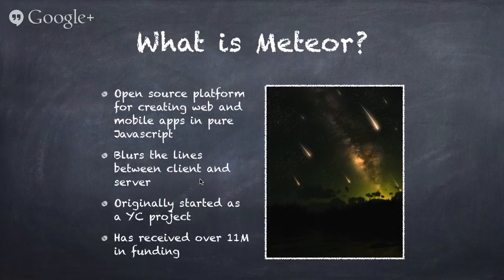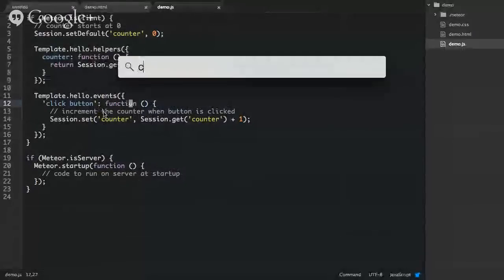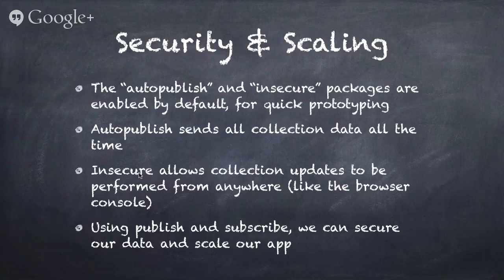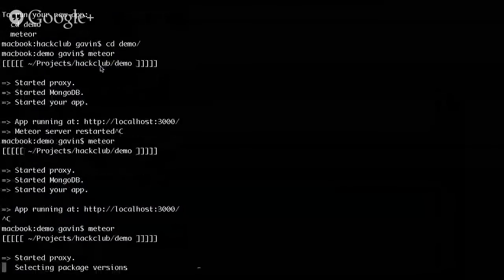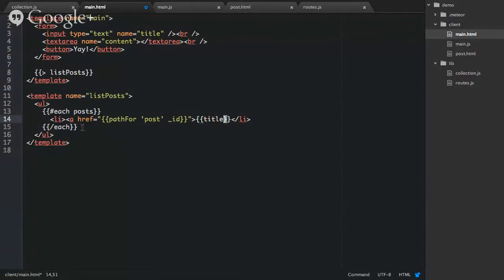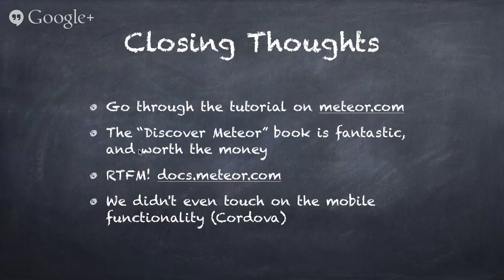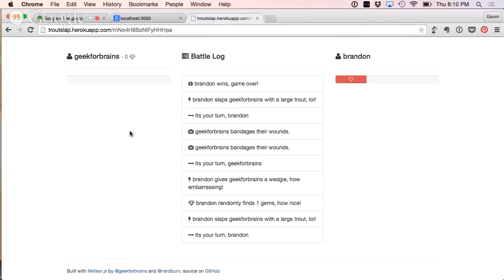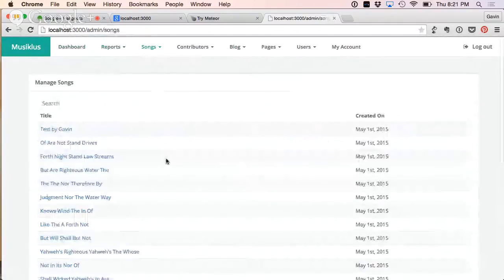Harbour City Hack Club